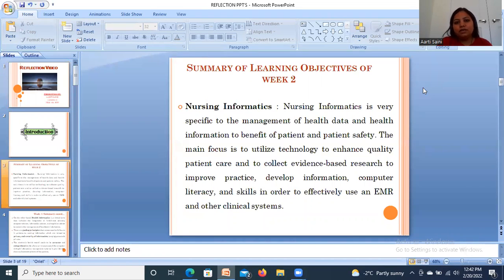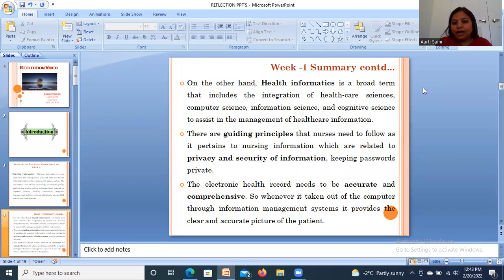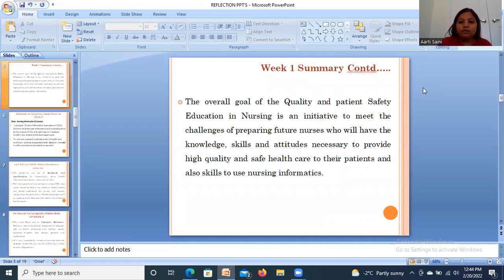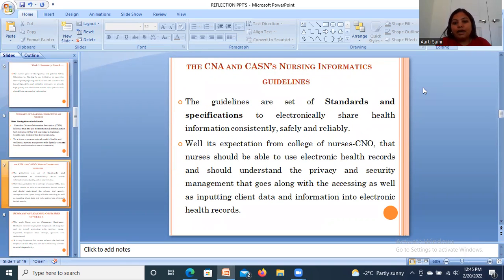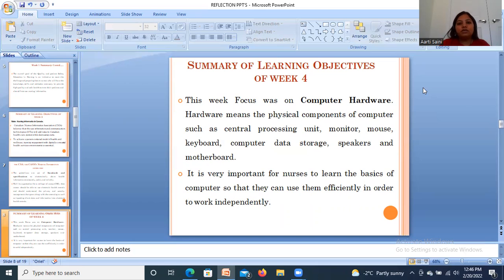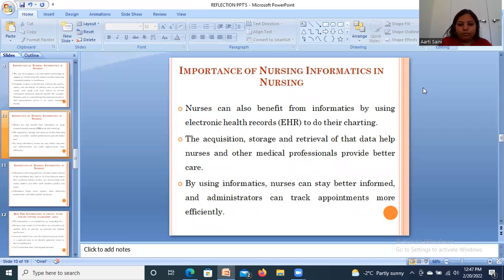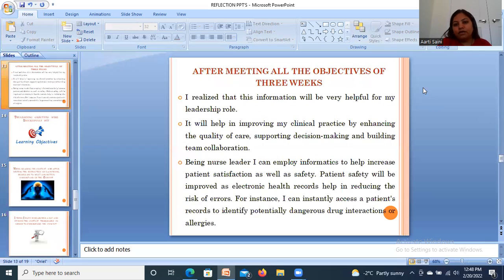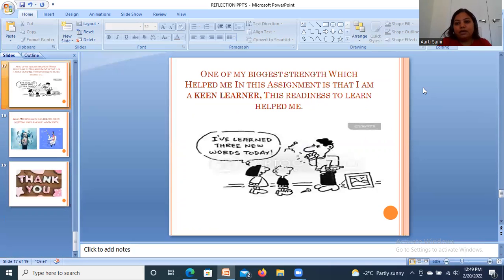Aarti Saini- Reflection Video (Seneca College, Kind Campus, ON. Canada)